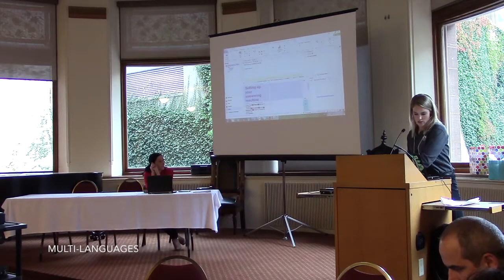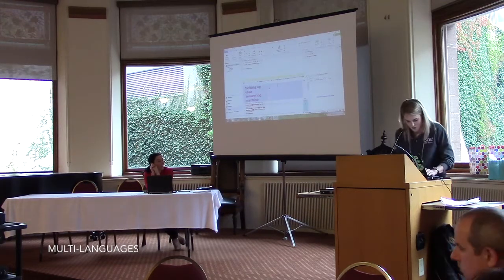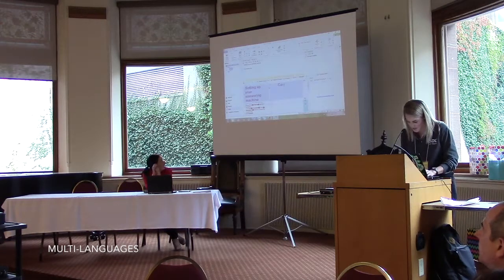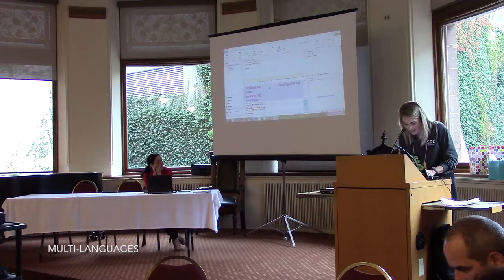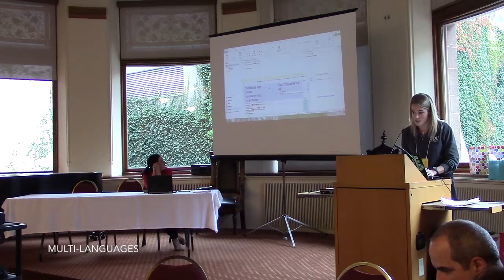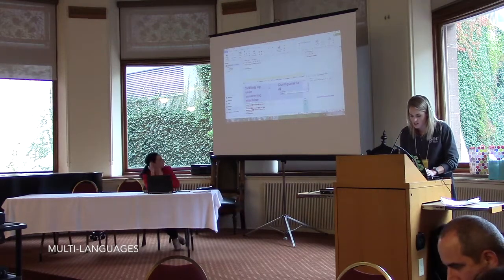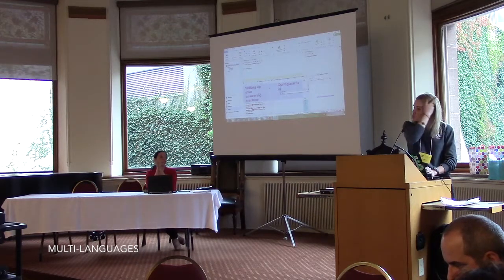McKenzie Gatz - SDL TRADOS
Multi-Languages Annual Conference 2017

- Introduction to SDL Trados Studio 2017
- Overview of the core translation resources: Translation memory,
Termbases/Terminology, Machine Translation, SDL AppStore
- Discuss new productivity features available in SDL Trados Studio 2017: uplift and AdaptiveMT
- Product demonstration
- The environment and customization
- Resources in action: Translation memories, termbases, AutoSuggest and Machine Translation with SDL Language Cloud
- Main settings
- Q&A

Biography:
Mckenzie Gatz is a Business Development Manager for SDL Translation Technologies, where she focuses primarily on the Division of Education. Assisting school districts and universities to comply with legal requirements to translate content for non-English speaking students and the English Language Learner (ELL) community. She also manages the SDL Academic Partner Program for all of North America and Canada. The SDL Academic Program was designed to provide lecturers with the knowledge, expertise and training resources they need to develop and teach SDL’s Translation and Terminology Management software as part of an academic course. The overall objective of the program is to increase student employment opportunities after graduation.